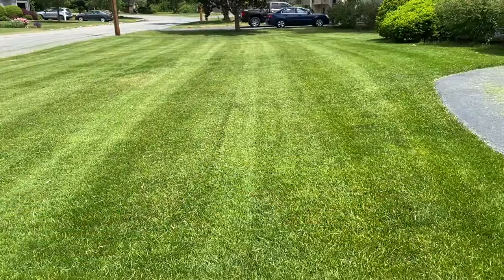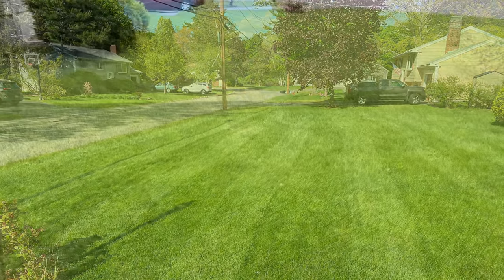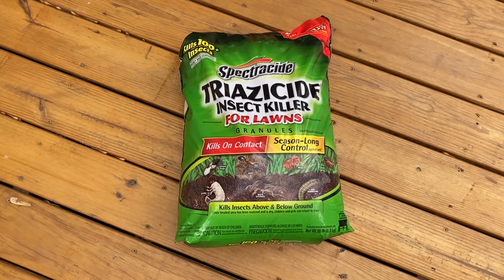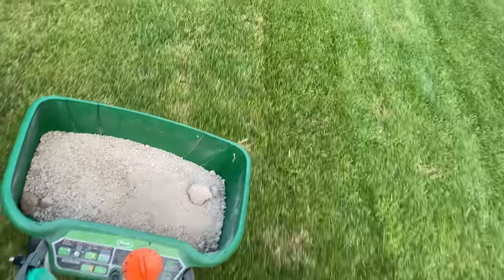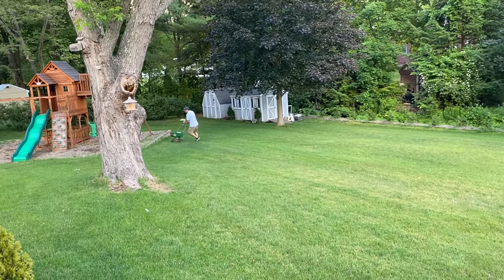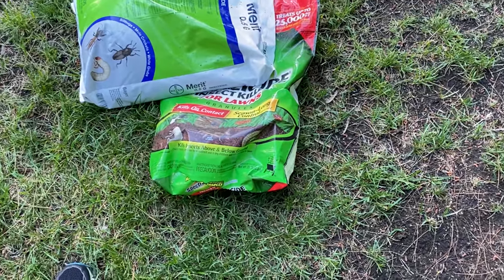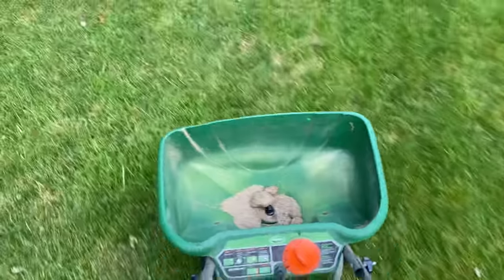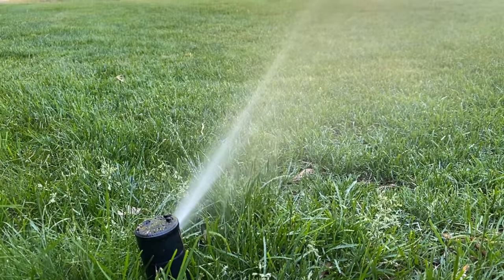How To Get Rid Of Lawn Grubs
Here We Mow Again!

In this video I will show you how to get rid of lawn grubs!
Grubs and Grub Worms live under the grass and in the root zone and they are a huge problem!  Grubs will eat your lawn and literally turn your grass from beautiful to a torn up patchy mess in a matter of weeks!  Grubs will eventually turn into Japanese Beetles or June Bugs, who then lay eggs that will hatch and turn into next year's grubs.

Follow along as I show a proven method to stop this cycle and get rid of grubs!

In future videos I will go over mowing, pesticides, herbicides, grass selection, etc.

Do My Own --- Professional Grade Products at Excellent Prices!

Yard Mastery - Excellent place for DIY focused lawn products!

 ➡️Products I used in this video:

🛒 Merit 0.5 Granular Systemic Insect Control - 30 Pound Bag:
🛒 Triazicide 10lb 4oack

➡️ Funny T-Shirts:
🛒 I'm Sexy And I Mow It T-Shirt
🛒 The Lawn Ranger Rides Again T-Shirt
🛒 Sometimes I Wet My Plants T-Shirt
🛒 Lawn Enforcement Officer Weed Patrol Division T-Shirt
🛒 Warning Don't touch my tools or my daughter T-Shirt